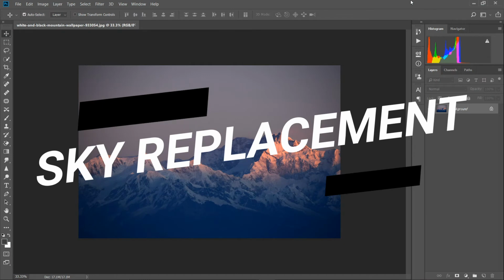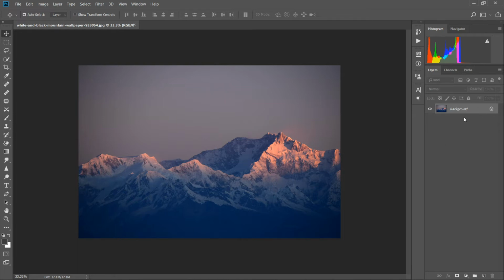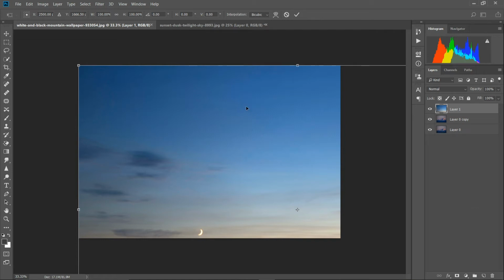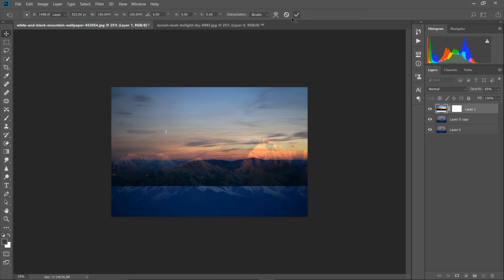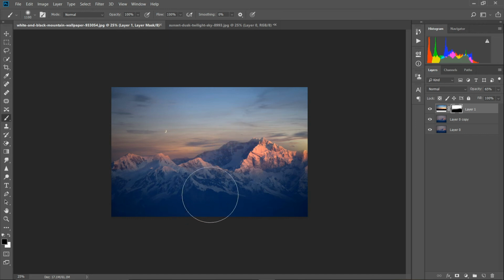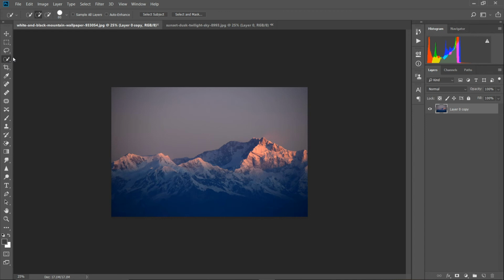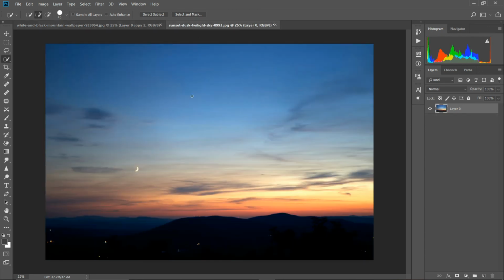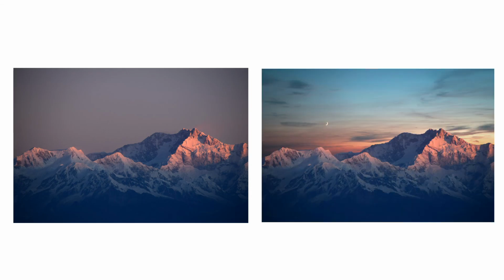2 EASY WAYS TO REPLACE BORING SKY // Photoshop Tutorial #01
Hey everyone, this is my first Photoshop Tutorial. This video is about SKY REPLACEMENT. This was the very technique I learned when I was still very new to Photoshop.
There are two ways that use  :
METHOD 1 ( EASY )
METHOD 2 ( SORT OF EASY )
Download the images I used in this video :
Photo by Joyston Judah from Pexels